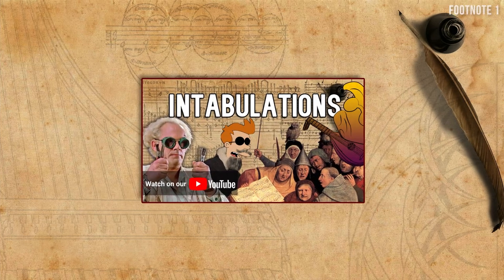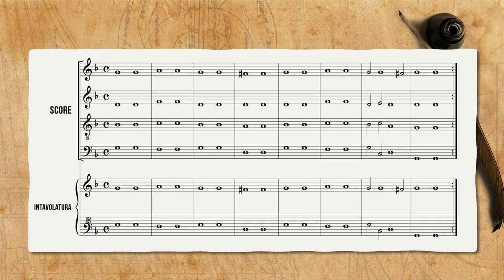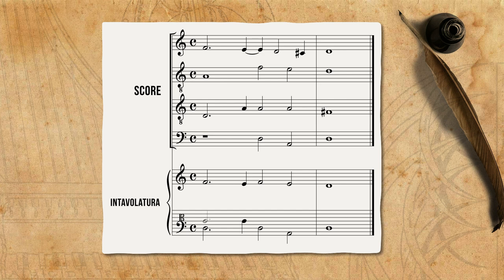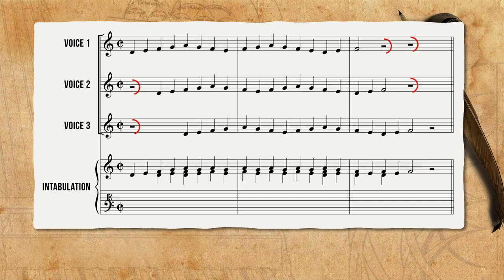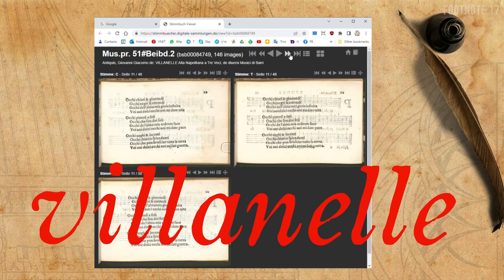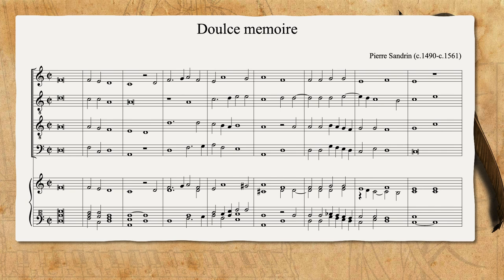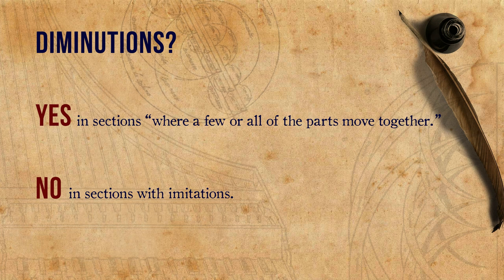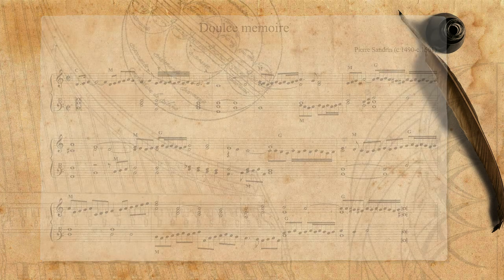Tutorial: intabulating vocal music into keyboard notation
Created by Elam Rotem, March 2023.
Special thanks to Augusta Campagne, Anne Smith, and Ian Pritchard.